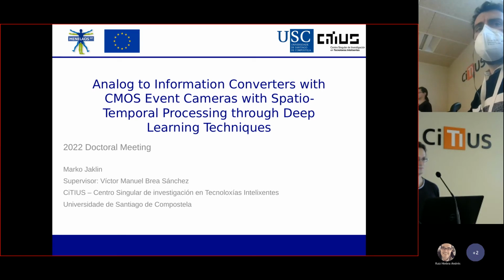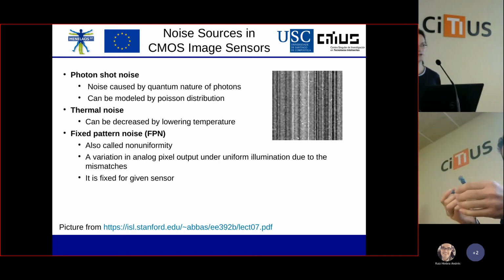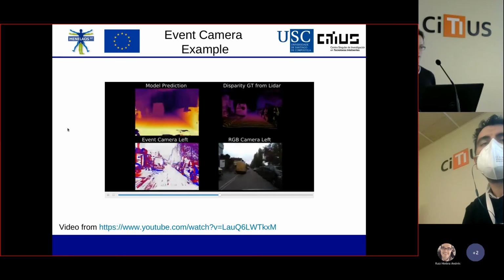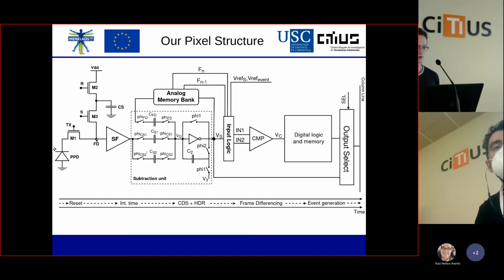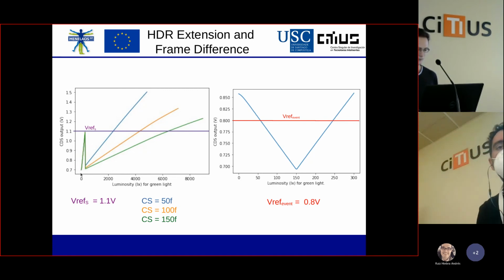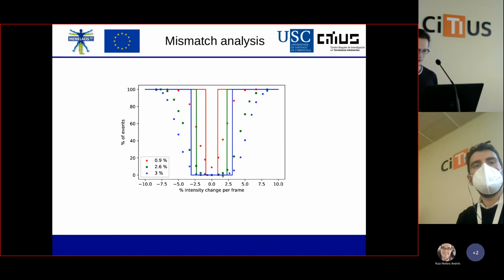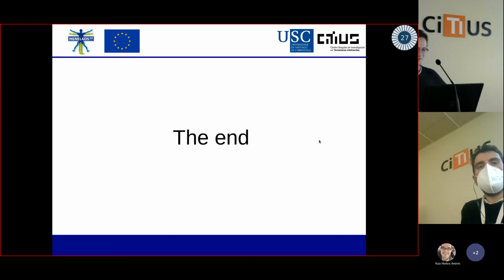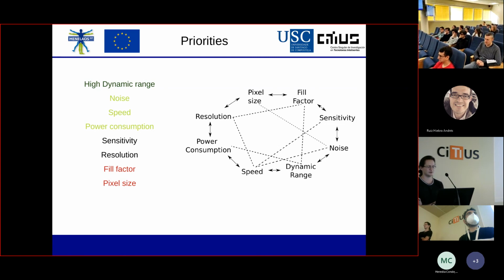DM: 'Analog to Information Converters with CMOS Event Cameras with Spatio-Temporal Processing'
Date: Monday, 3 October 2022, 10:00 - 11:00
Speaker: Marko Jaklin
Place: Mixed event (Assembly Hall | Virtual event)